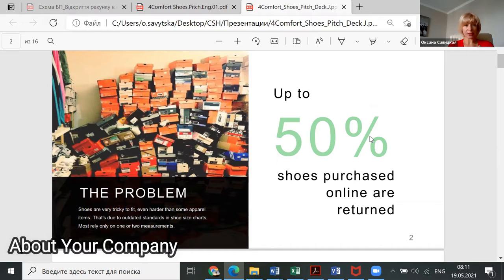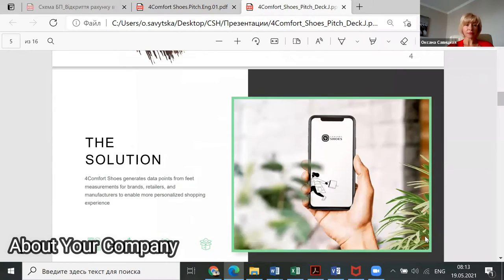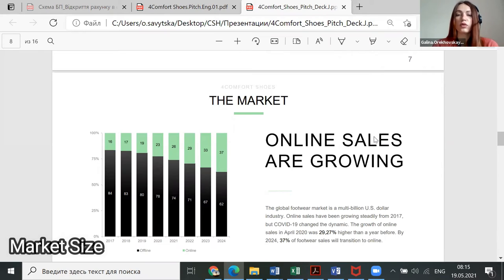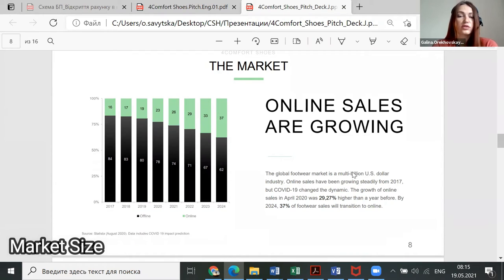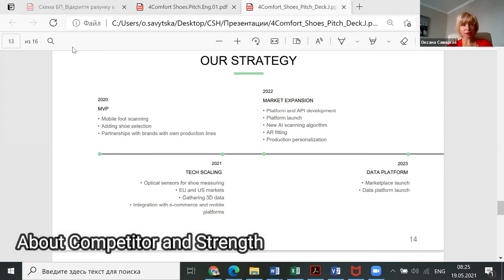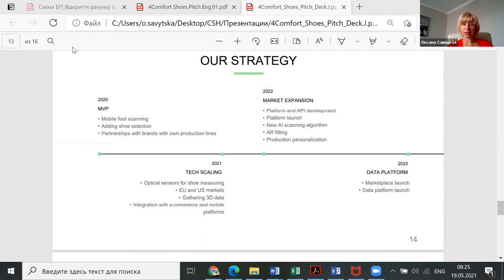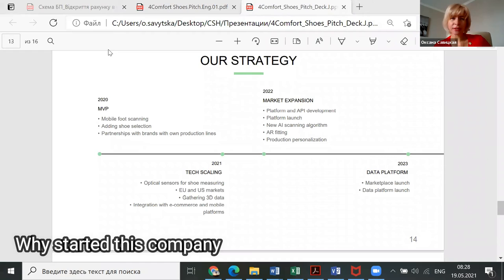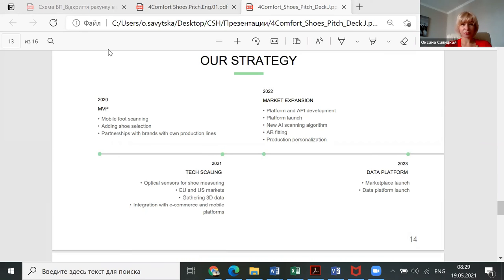Pivot Tokyo Startup Series 007 : 4comfortshoes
Company : 4comfortshoes
Speaker : Oksana Savytska (Founder, CEO 4fm) / Halyna Oriekhovska (Co-founder, Head of product)
Interviewed by Natsuko Mitsugi (Pivot Tokyo)